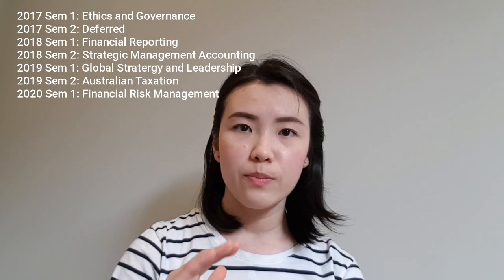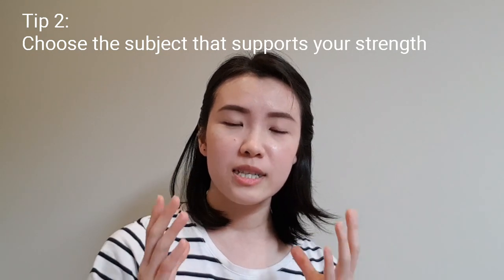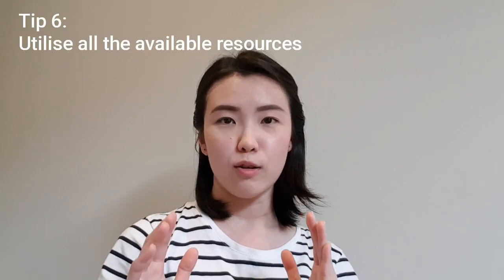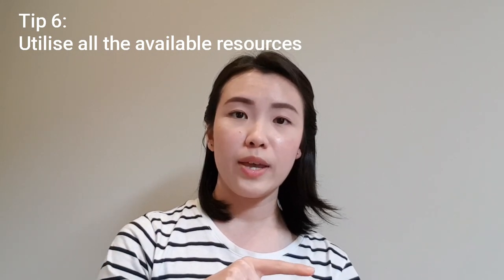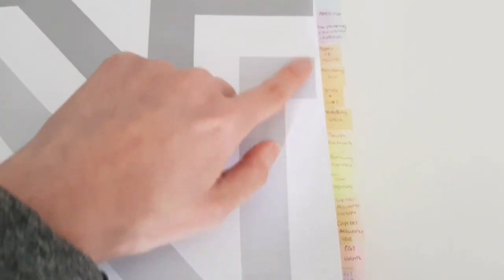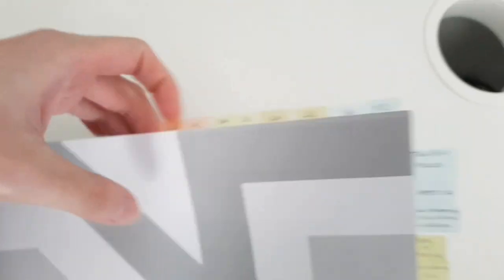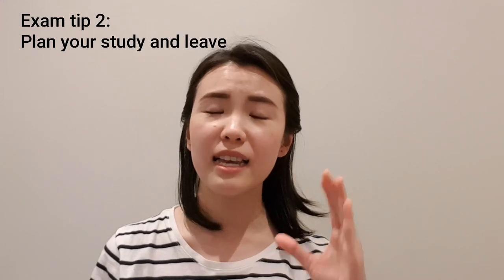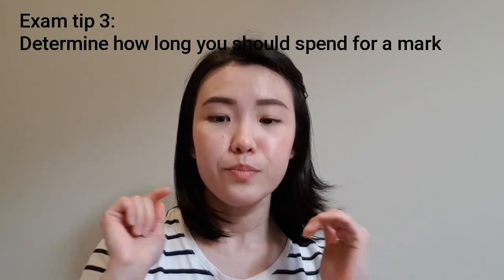Study and Exam Tips for CPA Australia Program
Hey accounting professionals out there, my name is Beatrix. In this video, I have outlined my study and exam tips, which hopefully could be useful for you who are currently undertaking CPA Australia Study Program.

Please turn on the English cc for subtitles.

It does not guarantee that you will pass the exam as everyone have their own study style but I certainly hope that you would find it useful and it could help you in certain way to obtain a better result.

Wish you all the best with you study and career!🤓